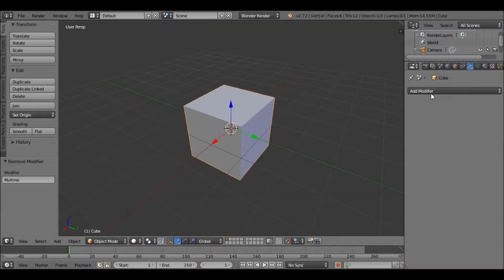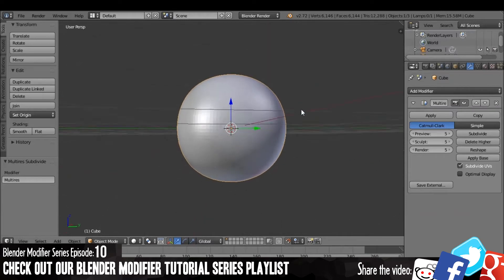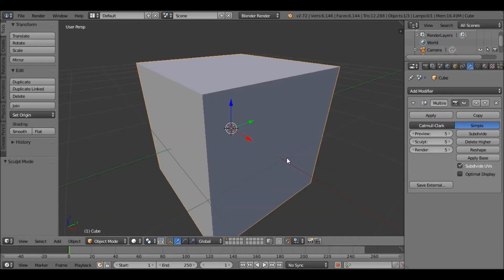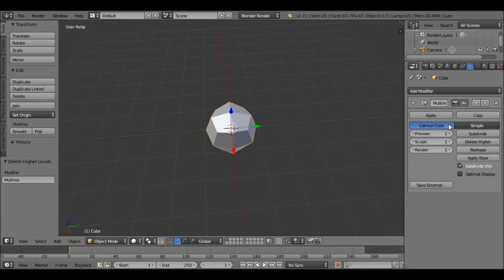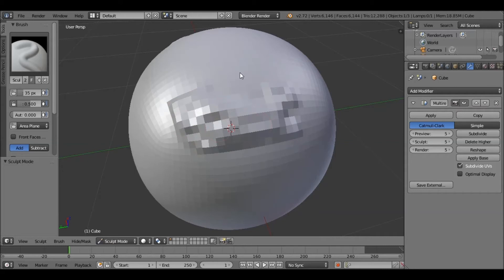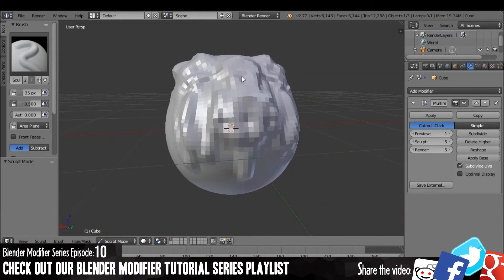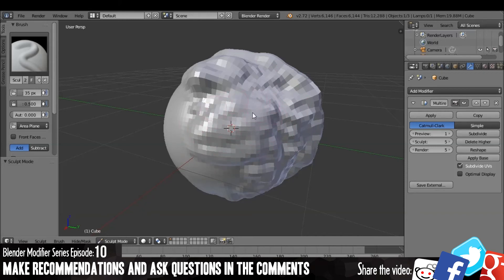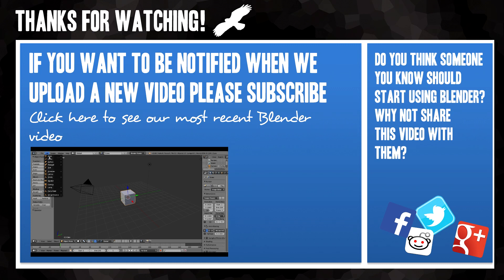Blender: Modifier Tutorial 10 - Multiresolution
In this video I will explain how to use the multiresolution modifier.